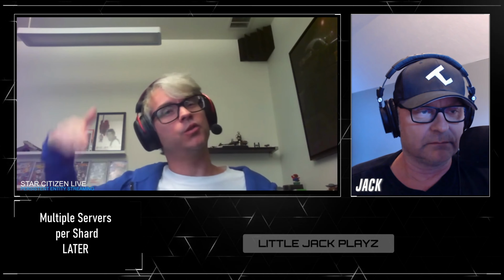Star Citizen-What is Persistent Entity Streaming? (PES)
Everyone in the community talks about PES or Persistent Entity Streaming. Just recently Star Citizen Live talked about what this is for one hour. I had to analyze this video and give my "Two UECs" lol.

Well, it was worth the watch and I think we learned a lot. If you do not want to watch the entire video use the chapters for orientation.
I included two slides with the most important takeaways for alpha 3.18 and following patches in the summary chapter.
You want to know how PES works, what will be persistent? What will be new? How does streaming from a server to a shard work? What is planned? Watch the entire video.

00:00 - Intro
01:56 - What is PES?
04:33 - Server vs Shard
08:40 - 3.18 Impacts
13:13 - Log-in Procedure
20:01 - Can I hide a coffee cup in the verse?
27:48 - 30K Impact
34:46 - A little rant
40:30 - Removal of items
44:58 - Ship States
46:00 - Summary
48:59 - Final Question
51:42 - Outro